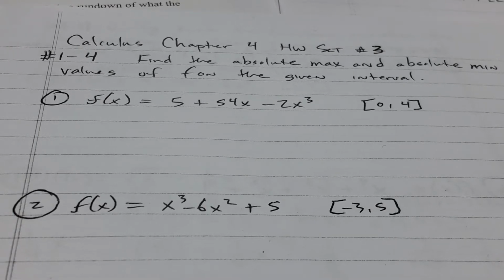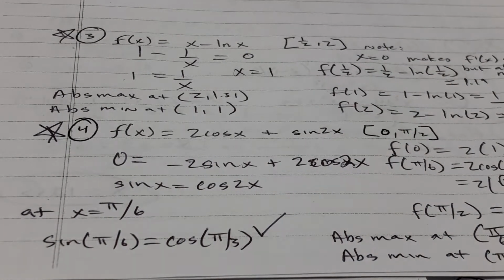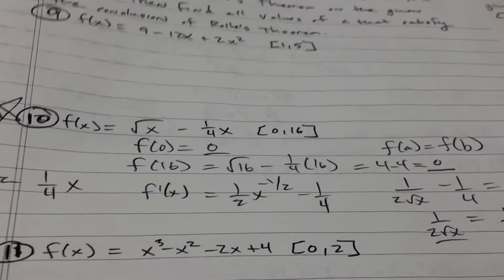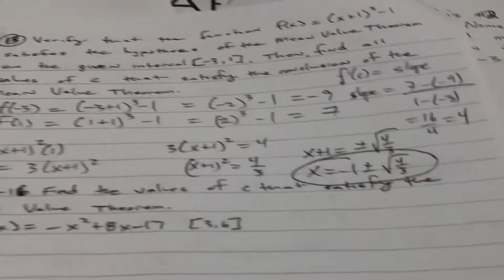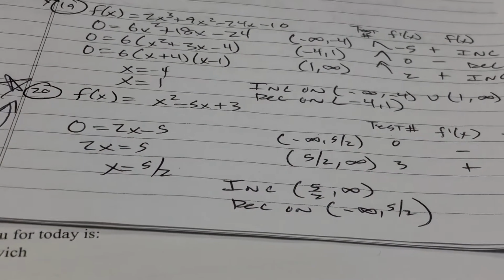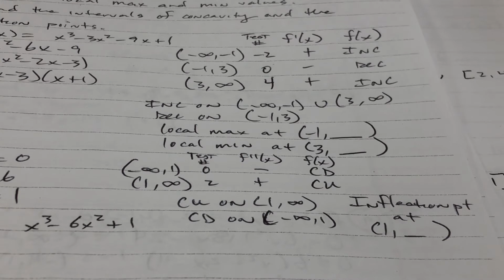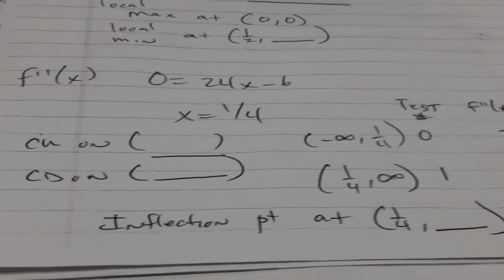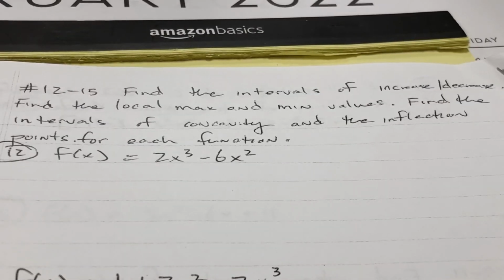Calculus Chapter 4 HW Set #3 Help Video Spring 2022